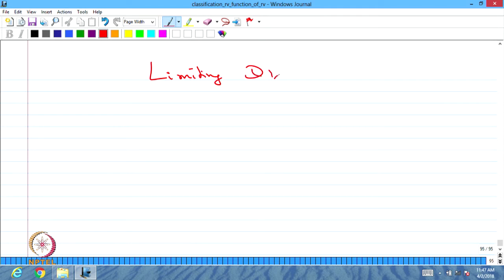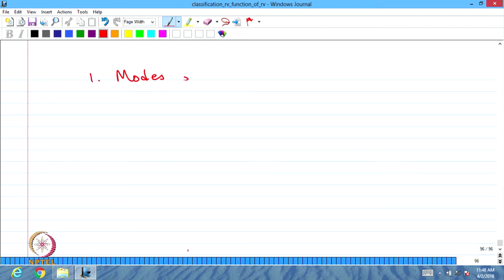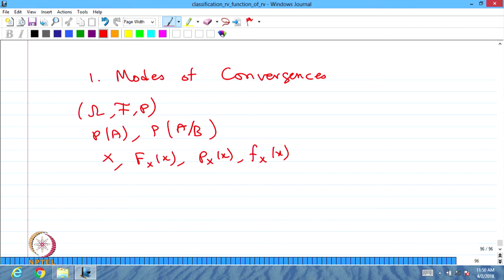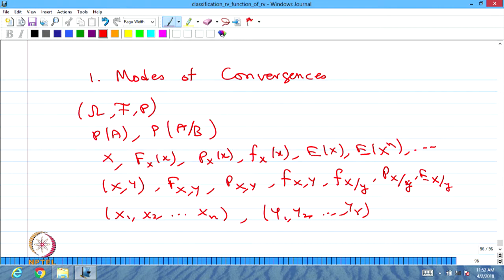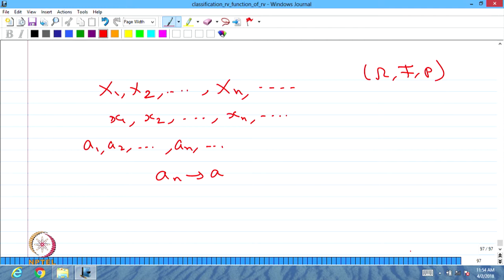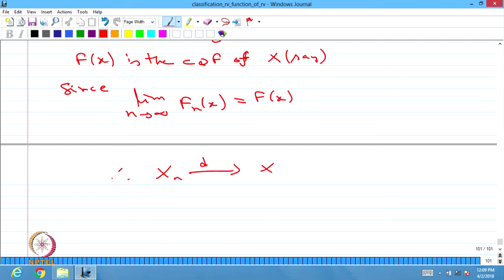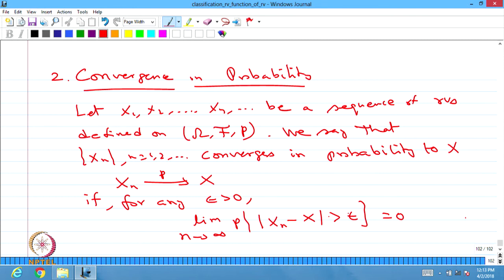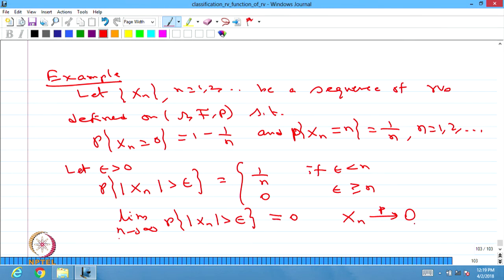Modes of Convergence